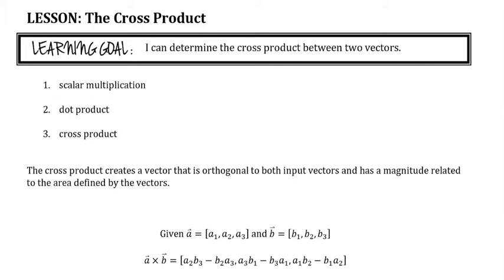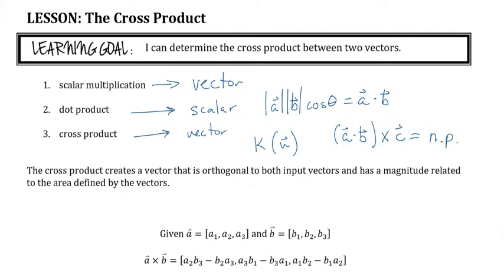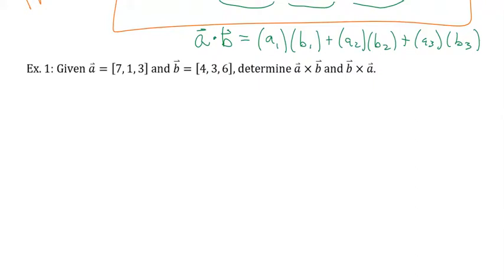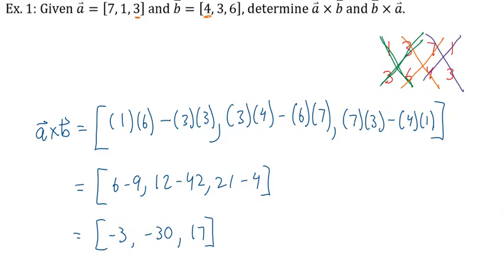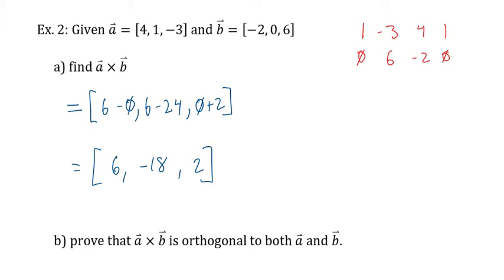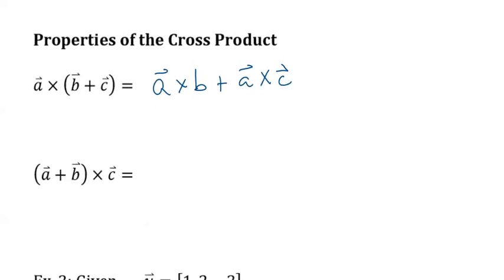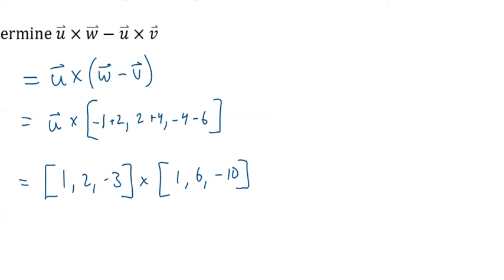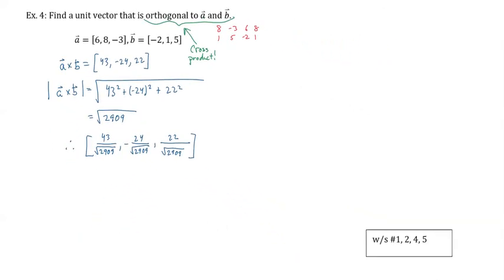The Cross Product Day 1